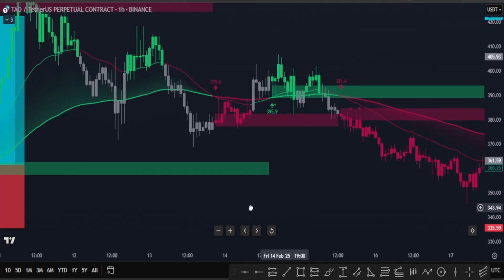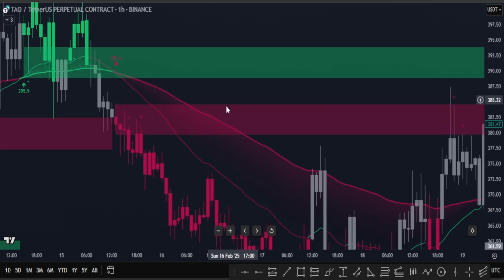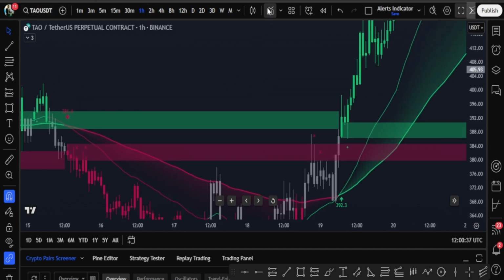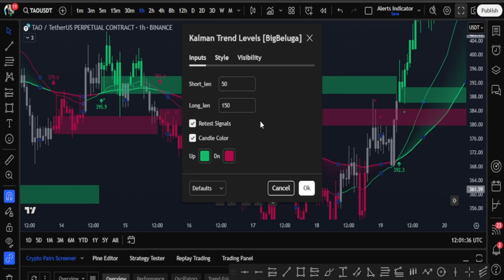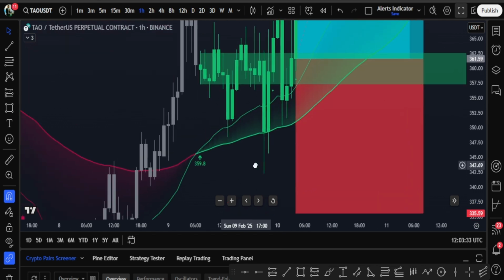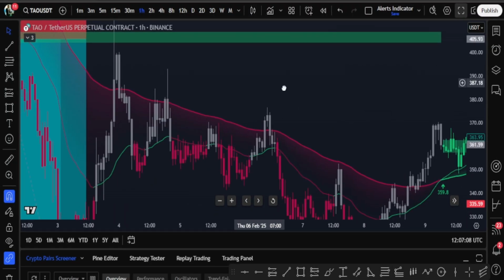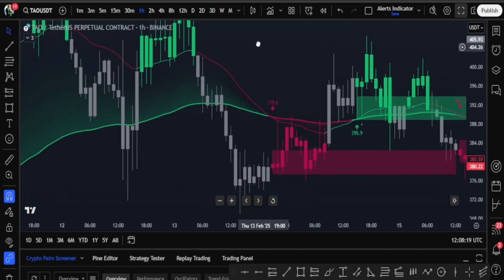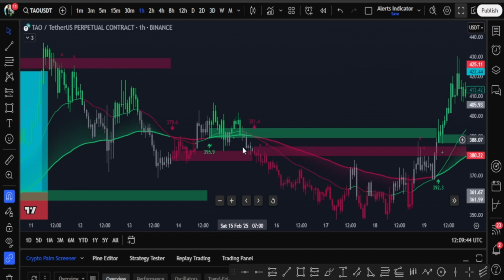This Trend Indicator Also Shows EXACT Support & Resistance Levels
Looking for a trend indicator that does more than just show market trends? The Kalman Trend Levels Indicator is a game-changer! In this video, we’ll dive deep into its features—trend clouds, crossover boxes, retest signals, and more—and share two powerful strategies: pullbacks and retests of support/resistance levels. Perfect for crypto, 1-hour charts, or any pair and timeframe you prefer! 📈